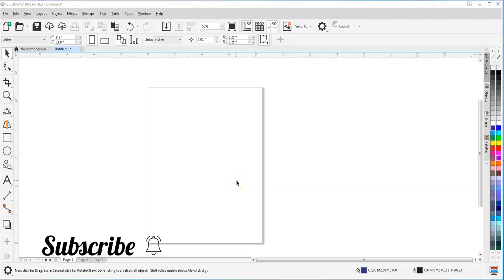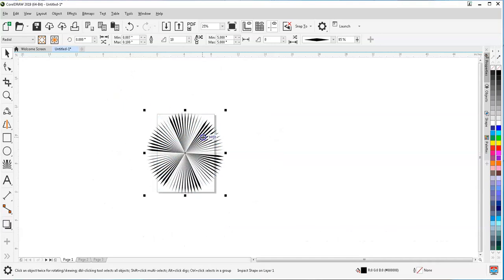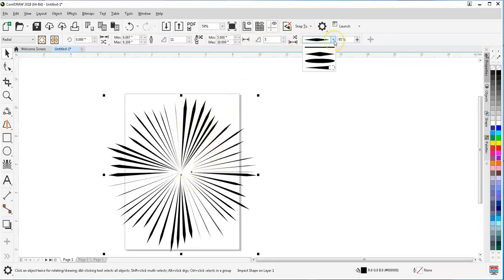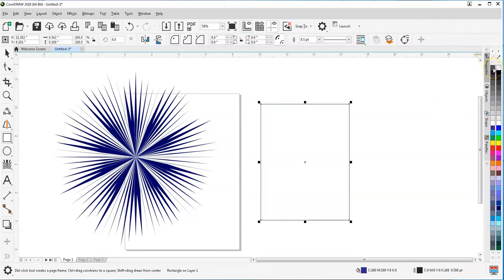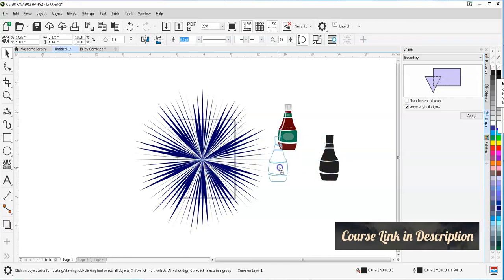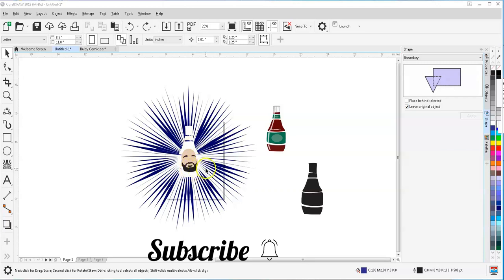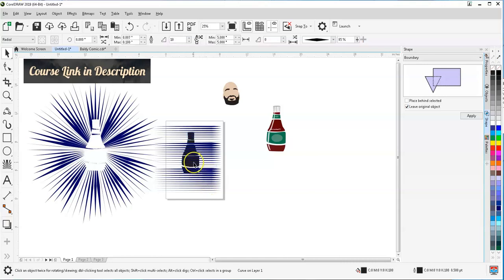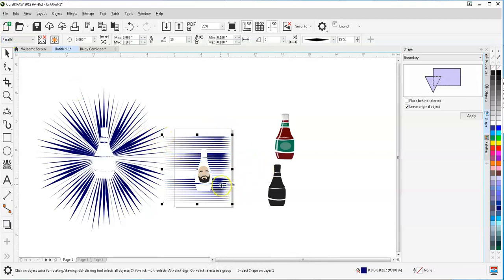Corel Draw Tutorial - Impact Tool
How to use impact tool in Corel Draw, This Tutorial is part of Course " Learn Corel Draw | Vector Graphic Design | 2020 ", You can join this course on UDEMY or LEARNAMALL.

Course Description

Graphic Design is Everywhere : You can Love it, You can hate it but You cannot Ignore It.

Roads, Signs, Shops Restaurants, Menu, Tickets, Packaging, Parking , Food, Real Estate, Entertainment, Every Industry has got tonnes of opportunity for graphic designers, either you are part of this creative journey or you are obsolete, even before internet it was all over for marketing, branding and after internet it's every where- Digital marketing, Social Media or Content Development, Even Ideas Expressed through graphic design gets more weightage.

Why Corel Draw ?

It gives you full control over your graphic designing , User Friendly interface, already established value in Print Industry, Stunning and resizable Vector graphics editing tools make it more robust , clean intuitive and crisp designs are synonymous to Corel Draw, Come and Embark on the Journey to Explore your Creative Genius while paving a way for Lucrative earnings.

Ideate, Create and Innovate in Corel Draw

Every Good thing needs practice, Amazing thing I am there to help you Practice along the way and learn by doing and if you need my personal feedback share your designs on instagram with learnwithrikhilnagpal and I will be connected to you even after the course, Lets jump on the way to become awesome.

By the end of this course, you will learn to create your own logos, business cards, Magazine Covers and Much More..

I'll be using  CorelDRAW 2019, but if you have a previous version (X8, X7, X6, X5, X4 or X3) you can still embark on the creative journey to learn vector graphic designing.

What makes me qualified to teach you?

I am Rikhil Nagpal and I started learning CorelDRAW since 2006 and the secret is I am Still learning, which is the reason i will be able to understand your concerns and doubts because I have faced them, Every new project endows me with further depth of knowledge in this field.   Come Let's learn together !!!

Besides this I am taking live Classes for Corel Draw since 2009 and worked for many international Brands.

We're in this together!

I'm a passionate graphic designer, trainer and Design Evangelist. I'll be there with you on every little step of the way. If you have any queries about this course or anything related to this topic, you can always post a question in the course or send me a direct message.

What is this Corel Draw Course all about?

In this  CorelDRAW course you will learn how to create professional graphic design, as well as optimizing the whole process.

This course will cover everything you need to know to to start working on your graphic design files, including:

WorkSpace

Drawing with Corel Draw

Refining your creations with Shaping and Transformations

Using color palettes and Fill options

Editing text and playing with glyphs/ characters

Attributes and Effects

Enveloping and Wrapping Images and Finally

Projects to make your Learning Awesome

By the end of this course, your confidence to work on your own will be amplified and you will automatically be on a journey to achieve perfection by continuous learning while enjoying it.

Who this course is for:
Beginners with interest in graphic design
Graphic Designers,
Fashion Designers
Entrepreneurs - who want to save money or want to earn few extra bucks
Digital Marketers
Content Creators
Social Media Enthusiasts
Print Industry Executives